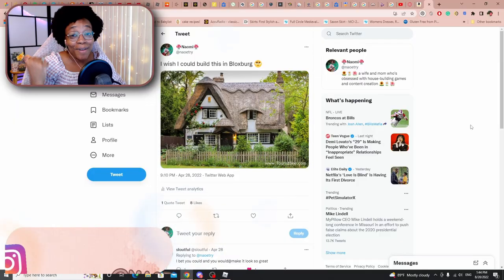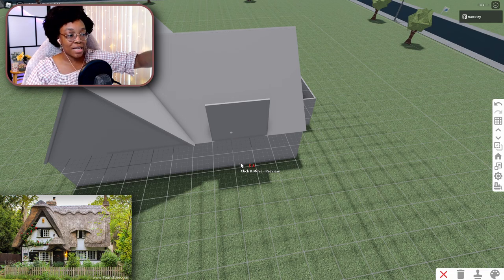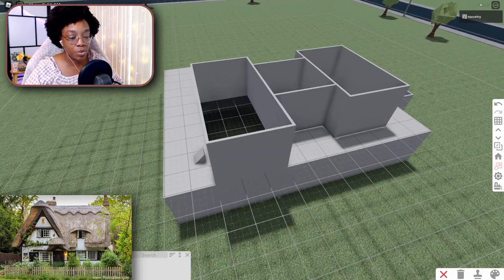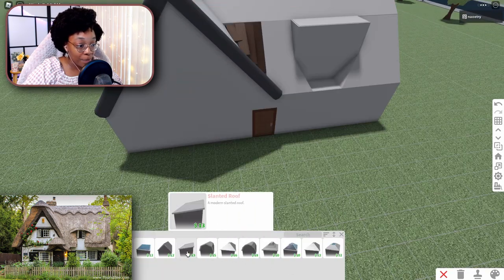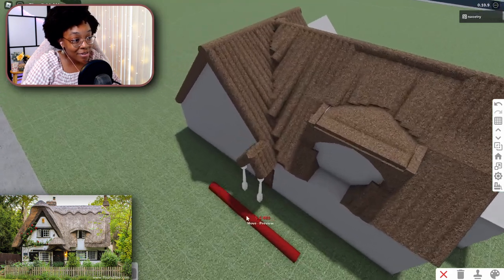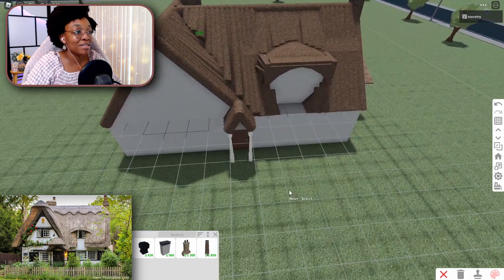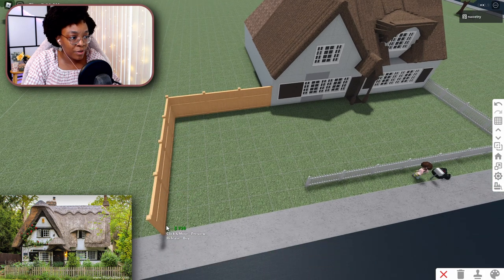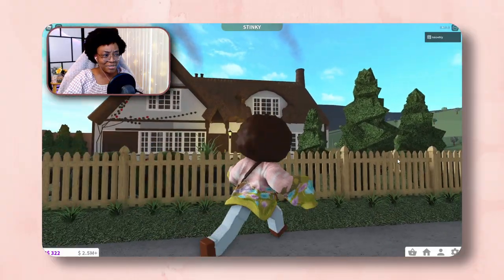Can I Build this Cottage in Bloxburg??? Bloxburg House Build ~ exterior only (Roblox)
I'm attempting to build a Bloxburg Cottage, but not just any cottage - one I didn't think I could! I hope you enjoy this Bloxburg house exterior build video!

How I make my vids:
**recording**: OBS
**editing**: davinci resolve
**thumbnails**: Krita, Canva, Blender, and Adobe Photoshop Express

💚 Sims 4 Gallery ID: naoetry